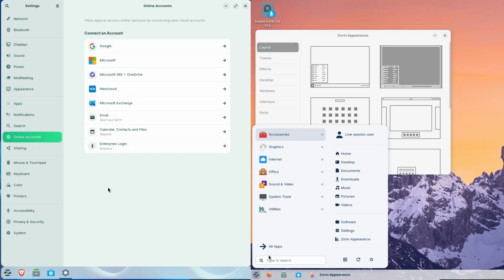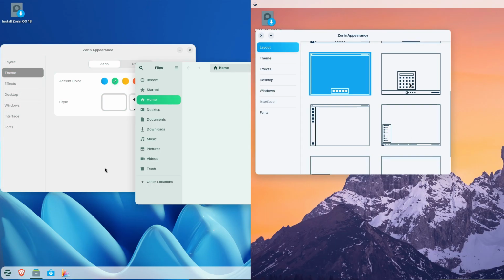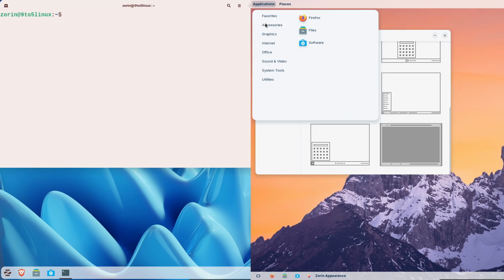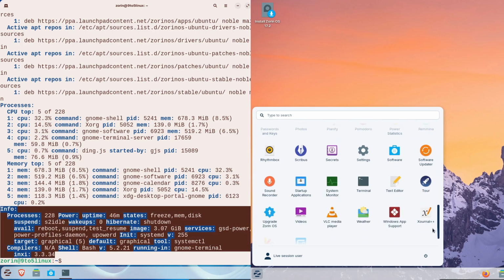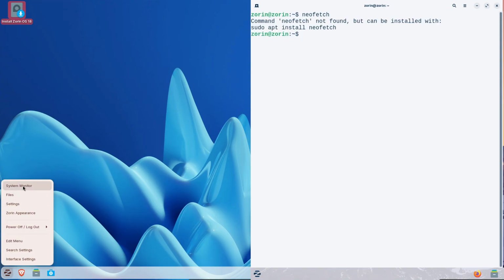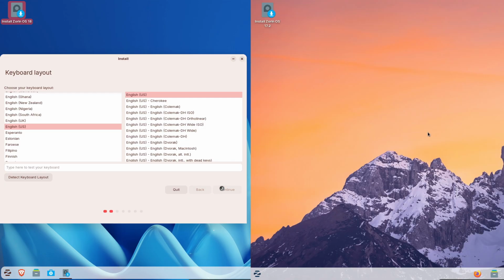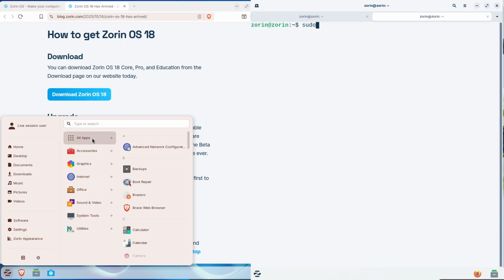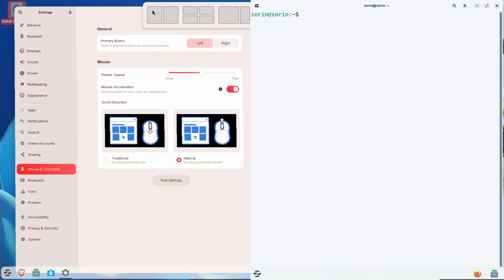Zorin OS 18 Pro vs 17 Pro: The ULTIMATE Windows 10 Replacement is Here? (Detailed Comparison)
Zorin OS 18 Pro is officially here, launching at the exact moment Windows 10 support ends. Is this the perfect, user-friendly Linux distro to save your old PC? Or should you stick with the rock-solid Zorin OS 17 Pro?

In this in-depth, head-to-head comparison, we break down every key difference to help you decide. We cover the new foundations, the stunning UI redesign, and the killer features like advanced window tiling that could change your workflow forever.

If you're a Windows 10 refugee, a macOS user curious about Linux, or a current Zorin user wondering if you should upgrade, this video is for you.

IN THIS VIDEO, WE COVER: ► Core Foundations (0:00): Ubuntu 24.04.3 & Kernel 6.14 in OS 18 vs. Ubuntu 22.04 in OS 17. What does this mean for speed and hardware support? ► New UI & Customization (0:00): A deep dive into the new floating panel, new themes, and the 3 NEW exclusive Pro layouts (Compact, Mint-style, and Elementary-style). ► KILLER FEATURE: Advanced Window Tiling (0:00): See the new multitasking feature that makes it easier than ever to manage your workspace—a major upgrade from OS 17. ► Productivity & App Support (0:00): Better Windows app support with Wine 10, seamless Microsoft 365/OneDrive integration, and the switch to PipeWire for audio. ► Performance & Security (0:00): Is Zorin OS 18 Pro really faster? We discuss performance, security, and the new 2029 support cycle. ► The Verdict: Who Should Upgrade? (0:00): - Why you should stick with 17 Pro. - Why you should upgrade to 18 Pro. - Why 18 Pro is the perfect entry point for Windows 10 users.

Zorin OS is designed to be the most beautiful and accessible Linux distribution, making the switch from Windows or macOS effortless. The Pro version unlocks its full potential with premium layouts and a pre-installed professional creative suite (Kdenlive, GIMP, Blender, & more).